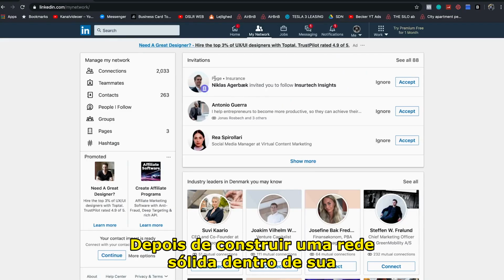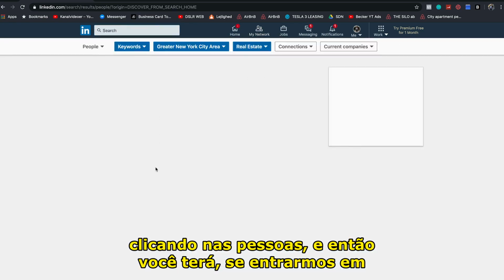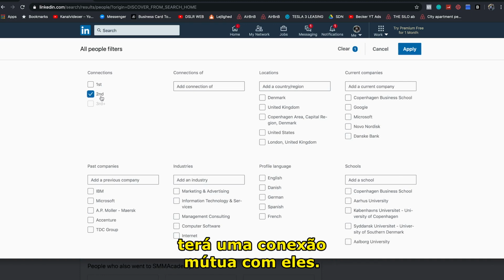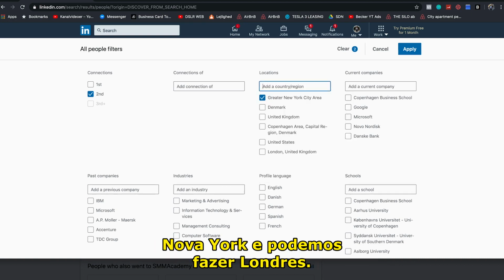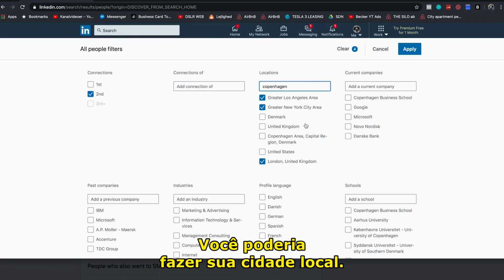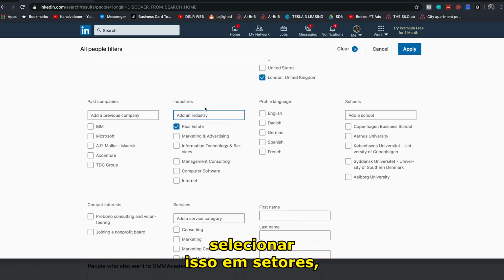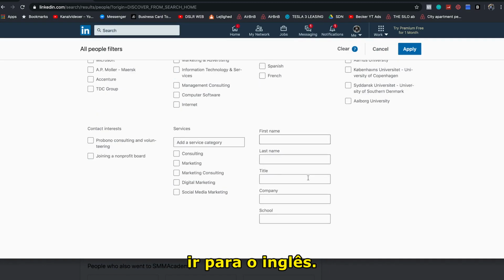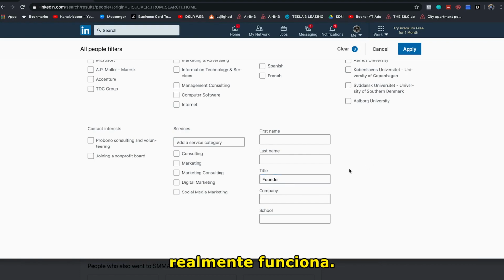12 Finding Clients On LinkedIn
12 Encontrando clientes no LinkedIn